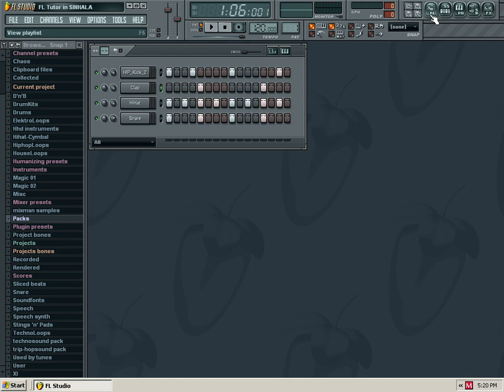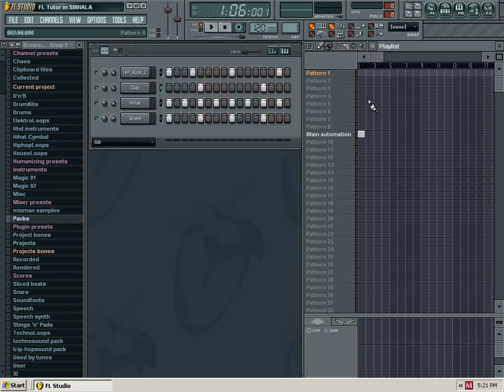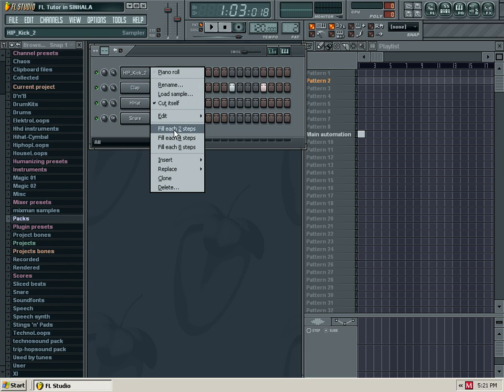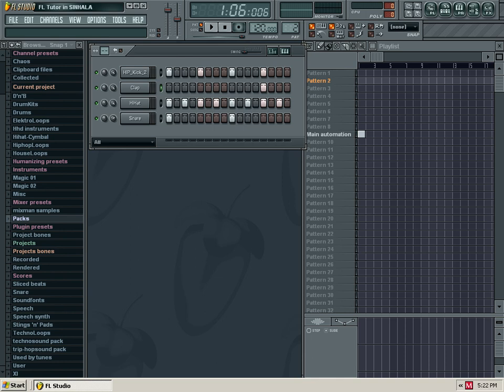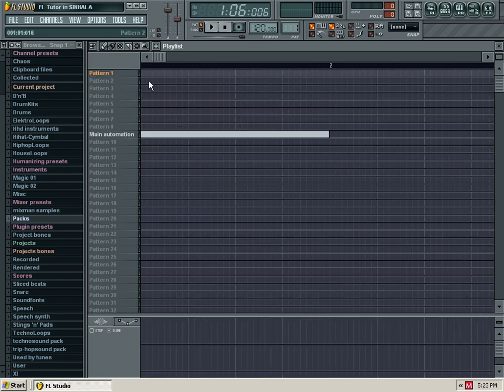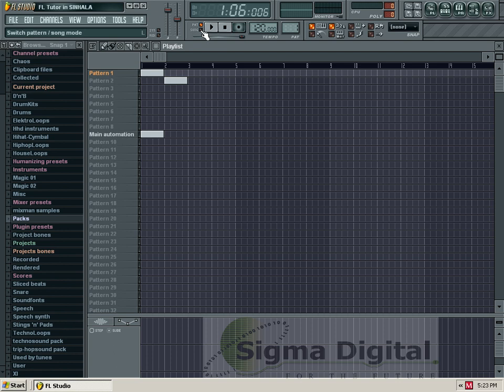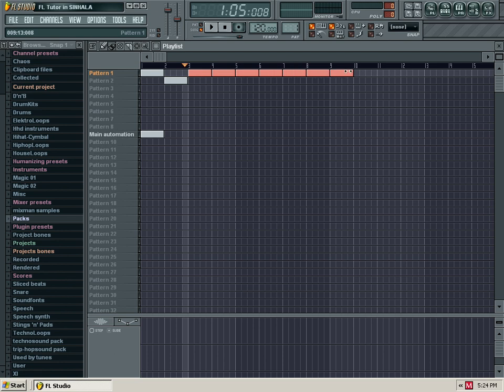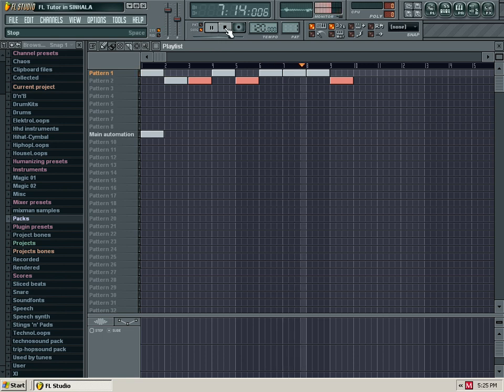4.3 නිර්මාණ පිවිසුම - Playlist basics [FL Studio Tutorial (Sinhala)]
Playlist භාවිත කර විවිධ Pattern එක් කර සංගීත කන්ඩයක් සකසන ආකාරය.